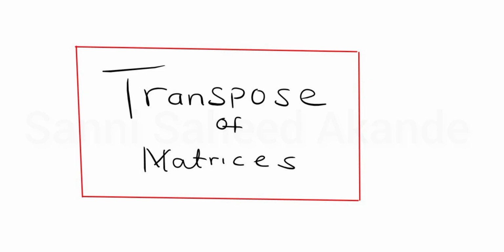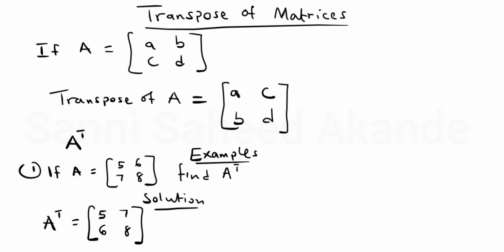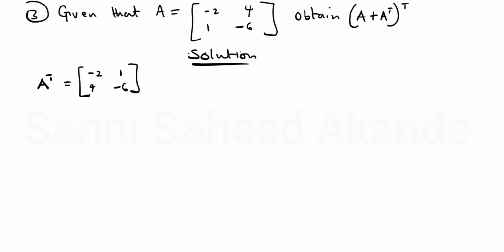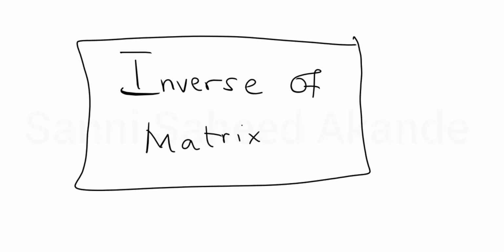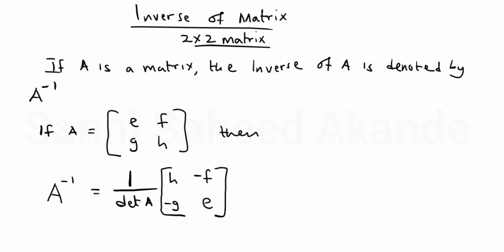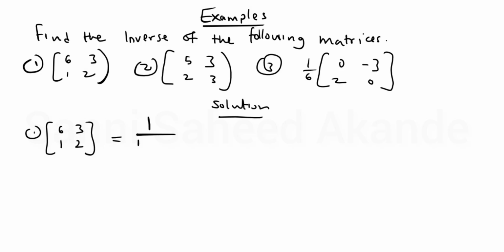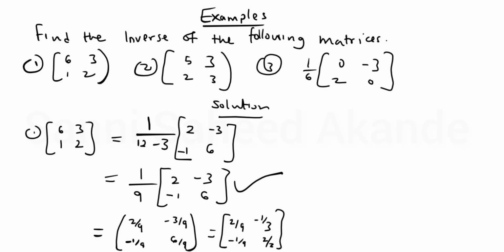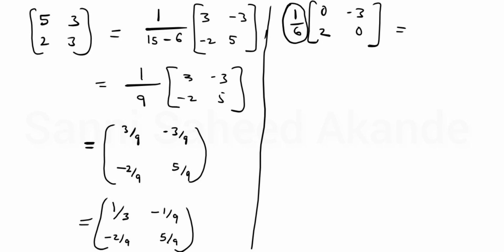Transpose and inverse of matrix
Welcome to today’s Mathematics lesson on Transpose and Inverse of Matrix.

In this video, you will learn how to:
✔ Find the transpose of a matrix
✔ Understand matrix notation
✔ Calculate the determinant of a matrix
✔ Find the inverse of a matrix step-by-step
✔ Solve examination questions easily

This lesson is suitable for:

SSS Students
WAEC Candidates
NECO Candidates
JAMB Candidates
Beginners learning matrices

The explanations are simple, detailed, and beginner-friendly to help students understand matrix operations easily.

Make sure you watch till the end and practice the examples provided.